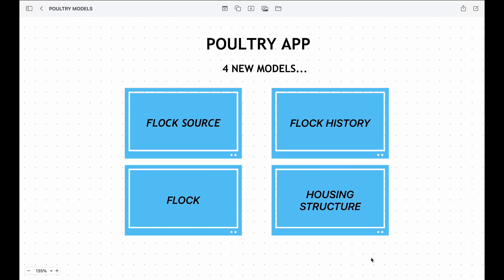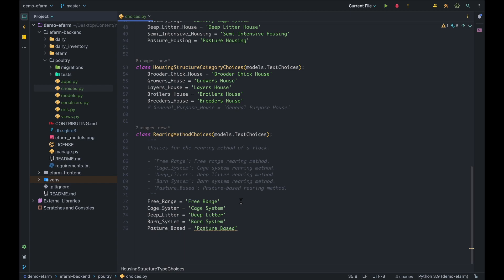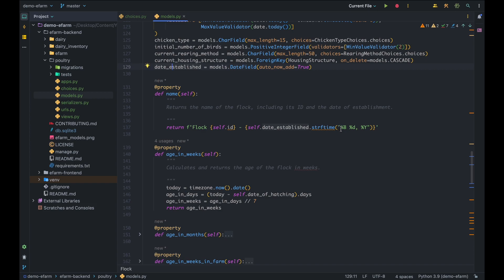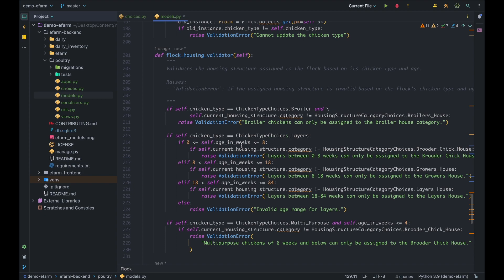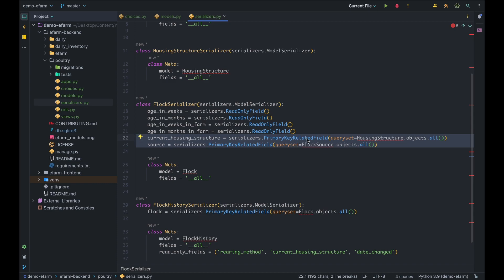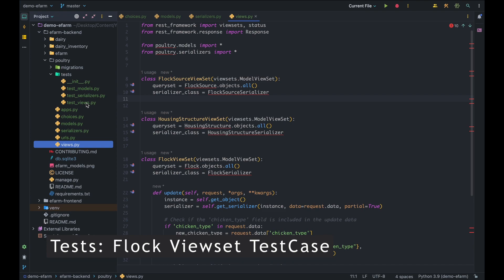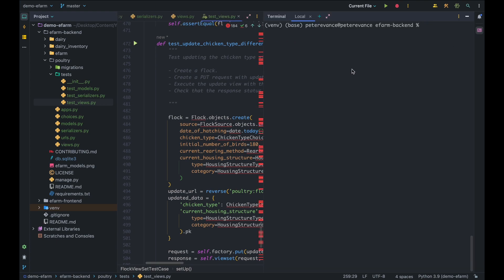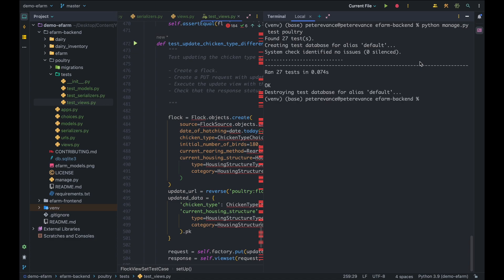1 - Poultry Farm Management System with Python - Django Models Tutorial#1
Welcome to the world of precision poultry farming!
Join me in this video as I introduce groundbreaking models that will revolutionize poultry farm management. From Flocks to Flock History, explore how these models optimize resources and streamline operations.